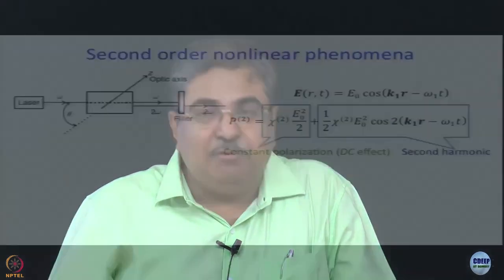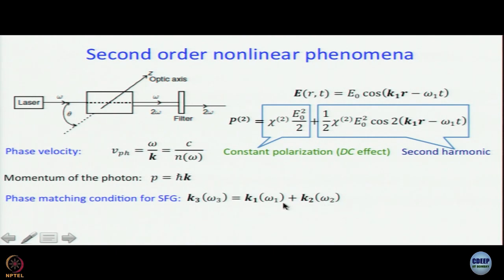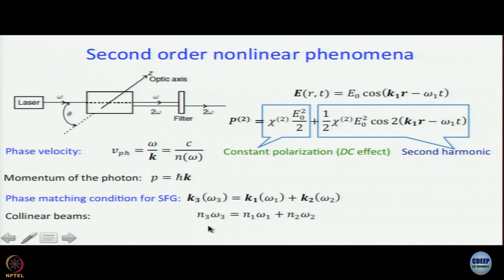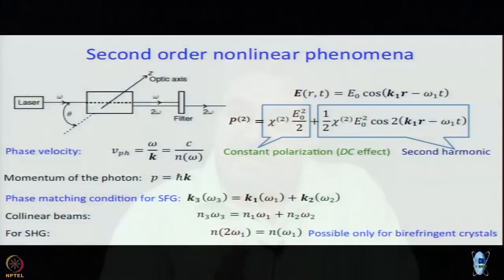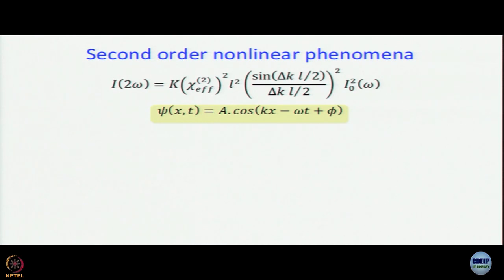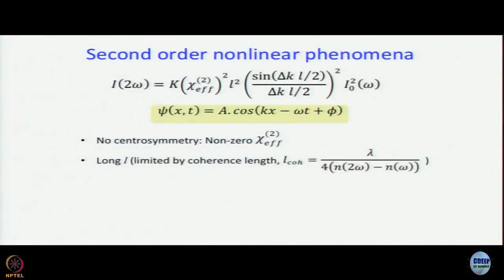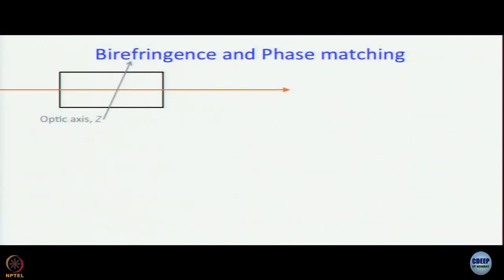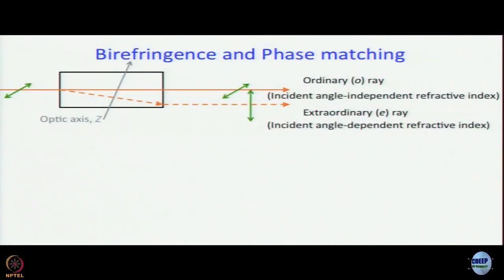Week 7-Lecture 38 : Brief overview of nonlinear optical phenomena(contd.)